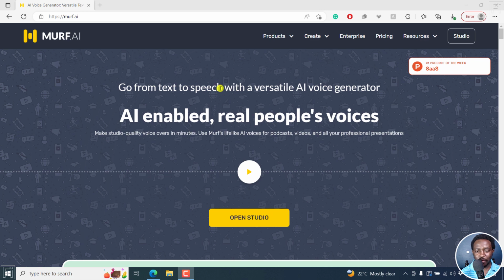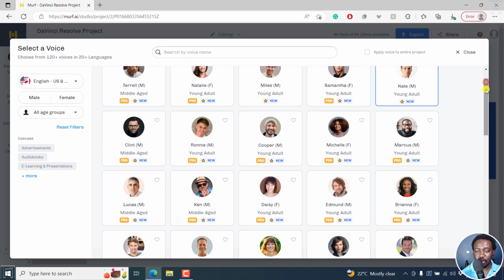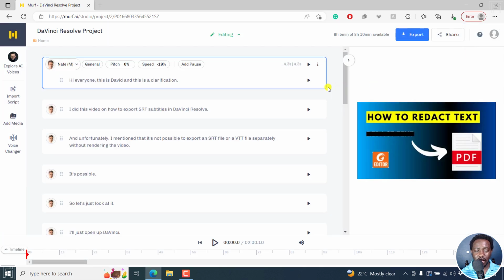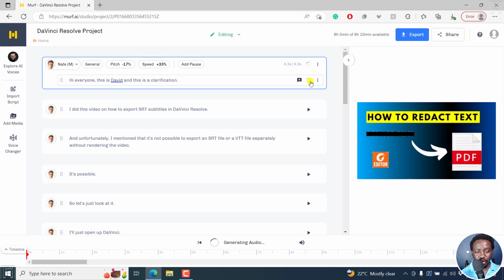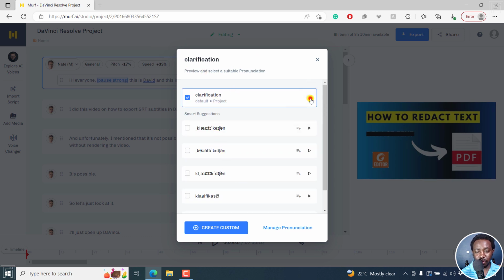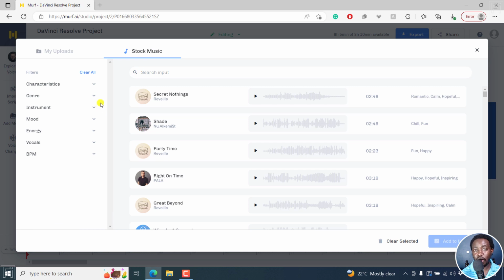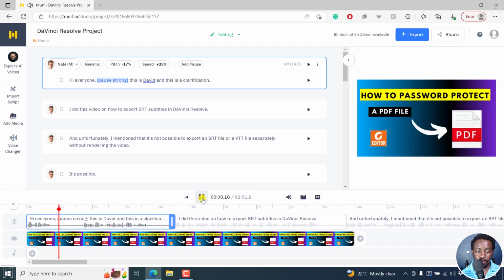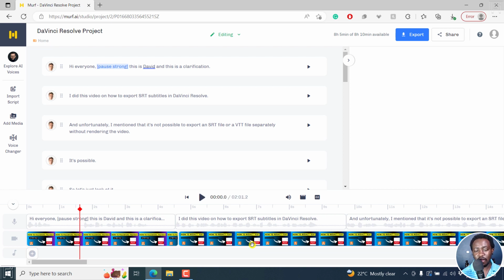What's new in Murf AI Studio 2.0? Here's EVERYTHING that's NEW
What's new in Murf AI Studio 2.0? 👉 Try Murf AI for FREE

1. More Voices
You can choose from 120+ Voices across different ages, accents and 20-plus languages.
Including English voices in American, British, Australian and African-American accents

French in French and Canadian Accents and many more.

The new voices can mimic nuances and subtleties, including likeness, style, and uniqueness of the human voice.

2. More control over how your Voice over sounds.
You can change the pitch, pause, speed, emphasis, expression, and pronunciation of a sentence for the best voice over outcome.
Murf AI Voices can exclaim with expressions like, Yay, Ouch, Oops, and sound natural while doing it.

With smart pronunciation, you can control how every word in your script is pronounced.

3. You can now Add video, Images and music directly in Murf Studio and sync it perfectly with your voiceover.
You can choose from a library of 8,000 + licensed soundtracks that fit your story and export your finished video.

4. The Murf AI API is available for use and you can integrate your favorite AI Voices With an Existing app, product, or technology and create voice-overs at scale.

Thanks!